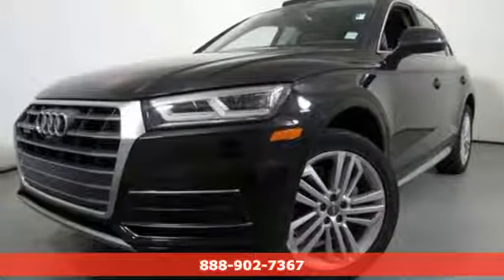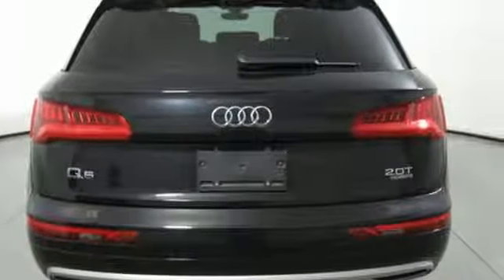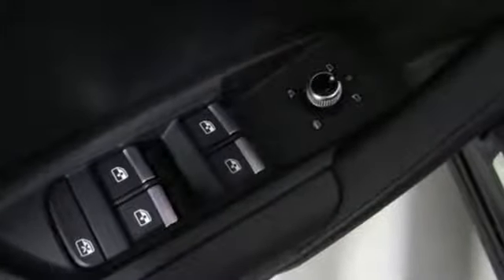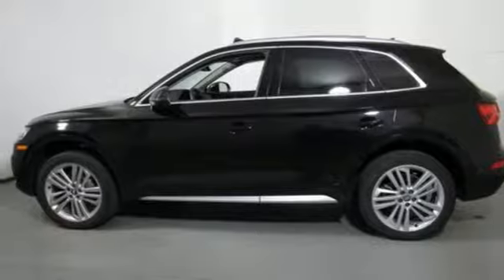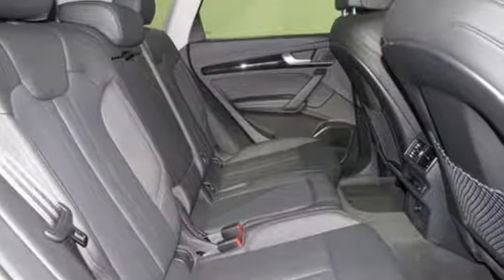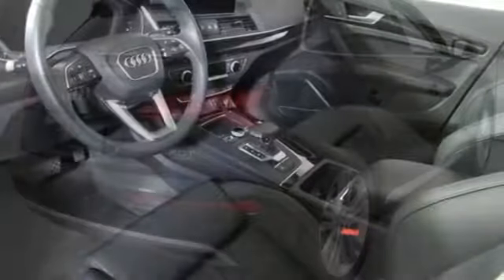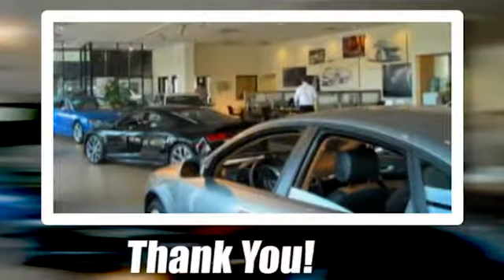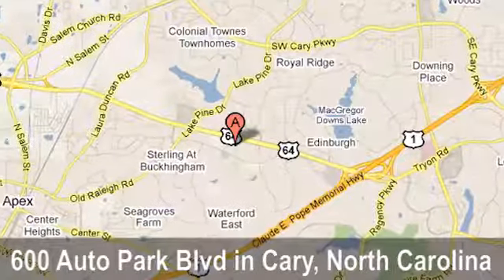Used 2018 Audi Q5 Cary Raleigh, NC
Year: 2018
Make: Audi
Model: Q5
Trim: 2.0T Prestige
Engine: 2.0L TFSI
Transmission: Automatic
Color: Black
Interior: Black
Mileage: 3485
Stock #: AP29636
VIN: WA1CNAFY2J2186660
Save Money and ENJOY a Longer Audi Factory warranty with this 2018 Top-of-the Line Audi Q5 PRESTIGE that has only 3,485 miles, a NHTSA 5-Star Safety Rating, has ALL the MOST POPULAR Options like Cooled Seats, Heads Up display, Navigation, Low Speed Collision Assist, the Large Panoramic Sunroof with a Power Sunshade, Audi Side Assist, Rear & Topview Camera with Park Assist and the STUNNING 20" 5-spokeAudiSport wheels...and now... this 2018 Audi Q5 is AUDI CERTIFIED!!!brbrAudi Certified Pre-Owned means you not only get the reassurance of up to a 5yr/UNLIMITED mile Audi Factory warranty, but also a 300+ point inspection & reconditioning by an Audi Certified technician, 24/7 roadside assistance, complimentary service loaner, and a CARFAX vehicle history report...ALL INCLUDED in OUR PRICE!!!brbrKelley Blue Book says... "If you want a smaller luxury SUV with excellent overall driving manners, standard all-wheel drive, gee-whiz technology and active safety features like automatic emergency braking, the 2018 Audi Q5 checks every box."brbrKelley Blue Book... "Favorite Feature... The 2018 Q5 comes standard with both "basic" and "city" versions of this system. The first prepares the vehicle for an impact by closing windows and pre-tensioning safety belts. The second can detect other cars and pedestrians, and apply the brakes at up to 52 mph to mitigate or lessen an impact."brbrEdmunds expert review says..." The Q5 has always been immensely satisfying to drive; the latest version matches its predecessor for agility and improves upon it with a much more comfortable and quiet ride. The Q5 comes with a much longer list of standard equipment than most of its German rivals, including genuine leather interior, a power liftgate and all-wheel drive a€” features for which you'll have to pay extra in many other luxury SUVs."brbrMythos Black with Black Leather interior, Automatic with the Optional Paddle shift feature, 2.0L 4-Cylinder engine with 252 Horsepower for Great Power and Performance and Quattro All Wheel Drive for Superior Traction on Wet and Dry Surfaces...so this Audi Q5 is Fun to Drive and VERY SAFE Too!!!brbrAlso, Enjoy the Comfort, Convenience, Styling and Technology with Bang & Olufsen Premium sound, Audi Virtual cockpit, Heated Steering wheel, Power Tailgate, Audi Smartphone interface, Audi Drive Select for Personalized driving settings, Audi Internet Connect, Audi Advanced Key, LED lights, Rear Tinted Privacy Glass, Heated Front & Rear seats, Satellite radio and Bluetooth...this is an AMAZING Audi Q5!!! brbrDue to our aggressive pricing, please call to check on the availability of this vehicle. Purchase from a dealer that has been selling New and Pre-owned cars in North Carolina since 1969.

Address:
600 Auto Park Blvd